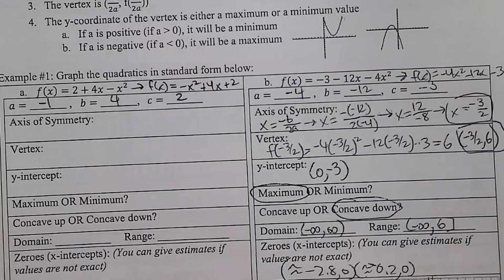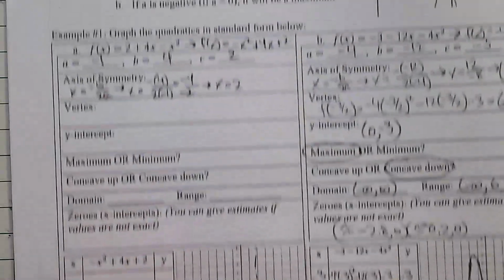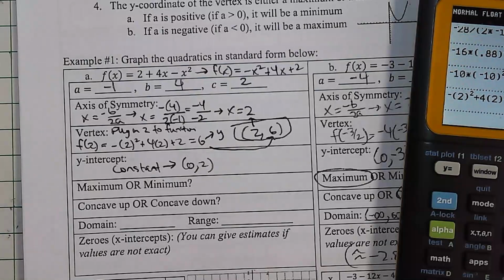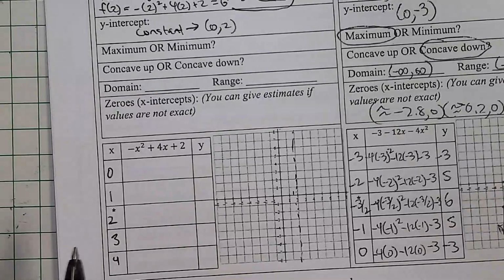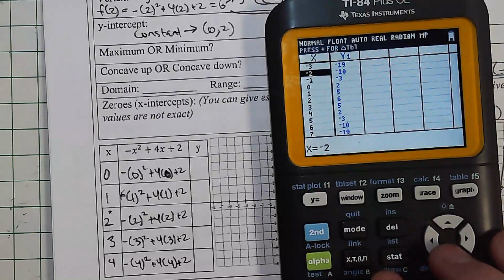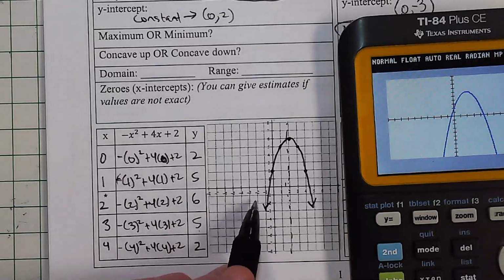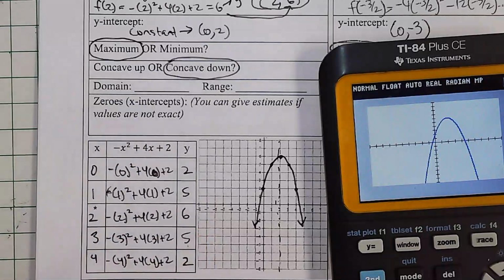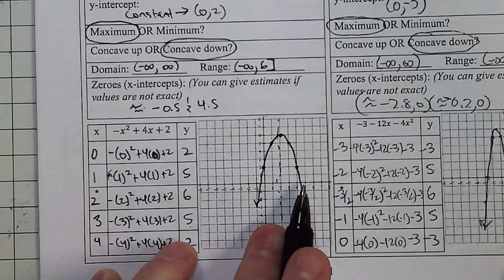A2 Lesson 4.1 Example 1A Graphing Quadratics in Standard Form and Determining Key Features of the G